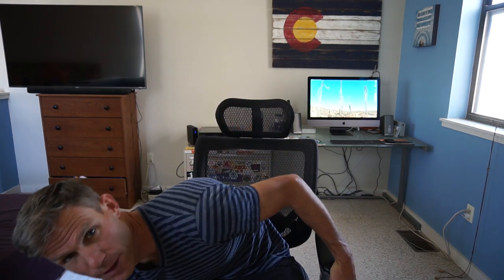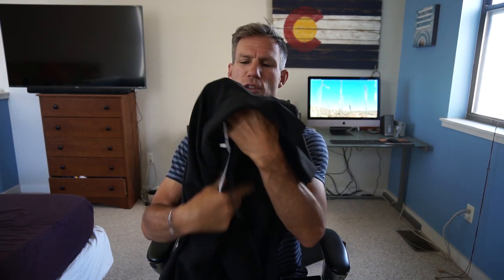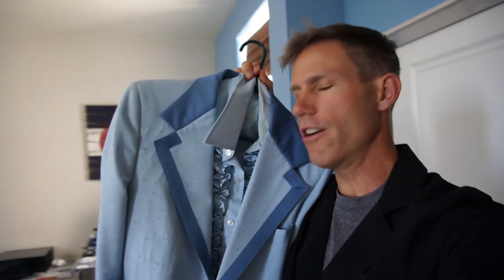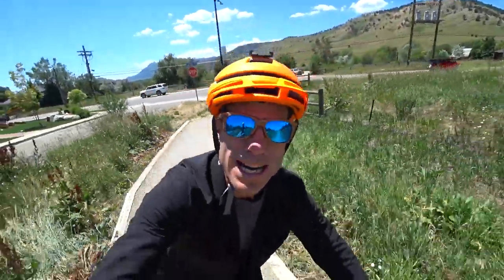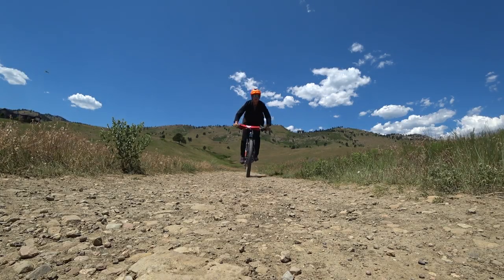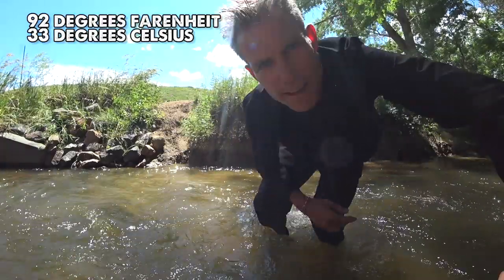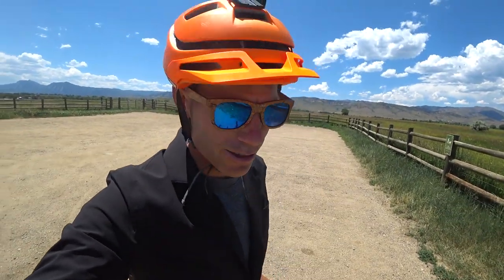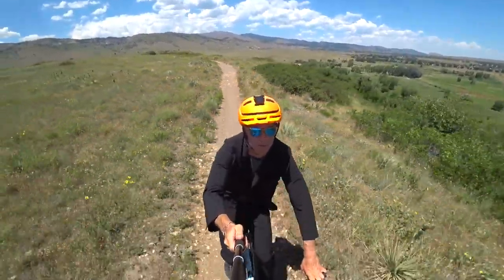Mountain Biking in Suit Made From Coffee Grounds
I don't wear fancy clothes very often, like almost never. My uniform is shorts and a T-Shirt. That may be changing though, my new friends at Tranzend sent me one their new Ultra Suits and it's freaking awesome! It's waterproof, anti-odor, ultra-stretchable, wrinkle-free, breathable and UV protected. My favorite part is that it's ethically produced from recycled plastic bottles and coffee grounds. I tested it out on a mountain bike ride, I gotta say, I was the most dapper dude on the trails.

Camera Gear:
Sony A6500
Sony 18-105 lens
Sony Action Cam FDR-X-3000